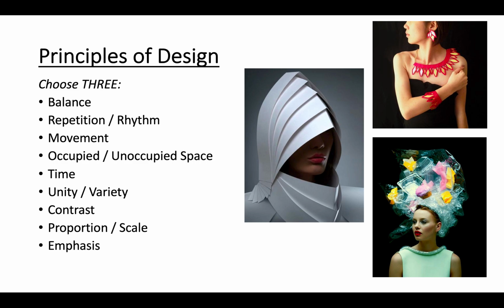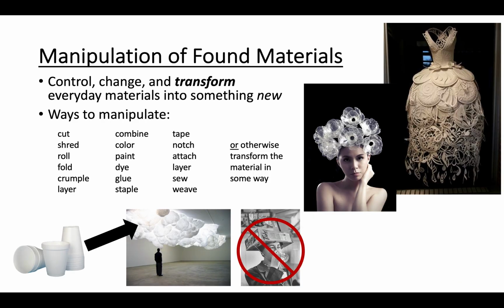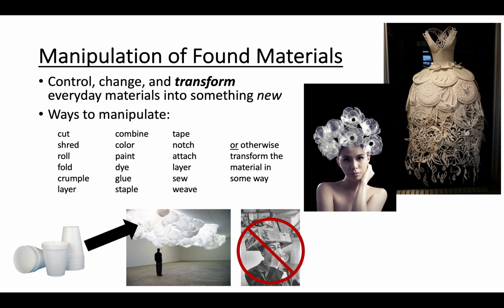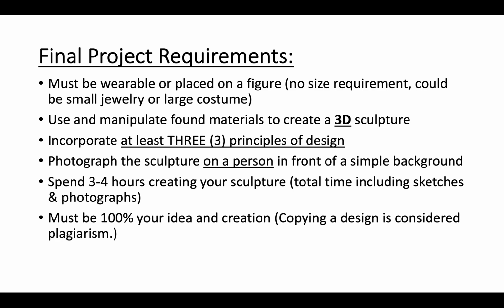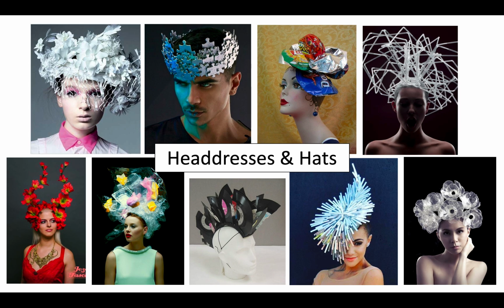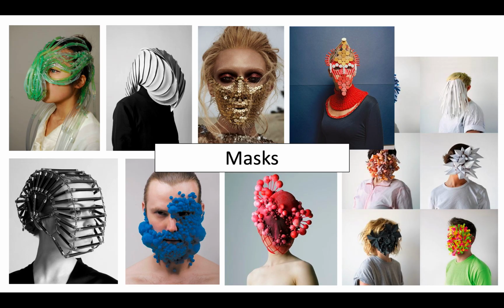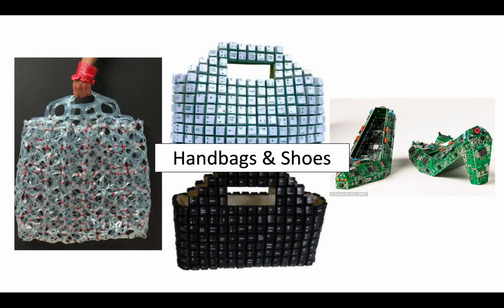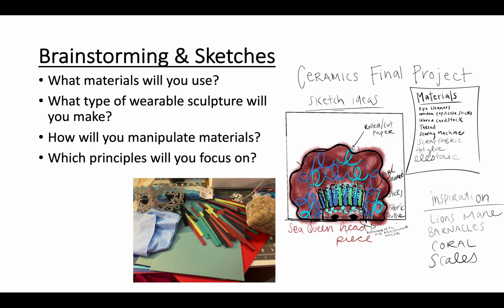Cer 1 Final Wearable Found Materials Sculpture